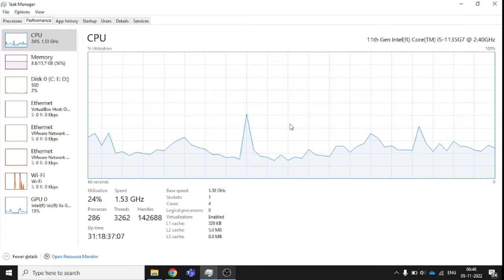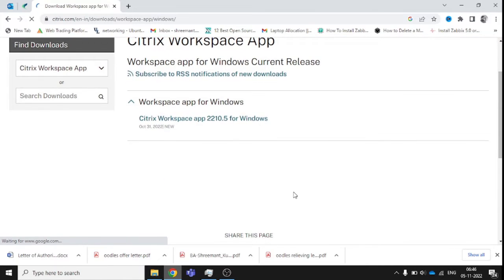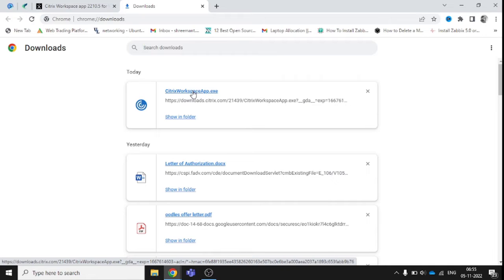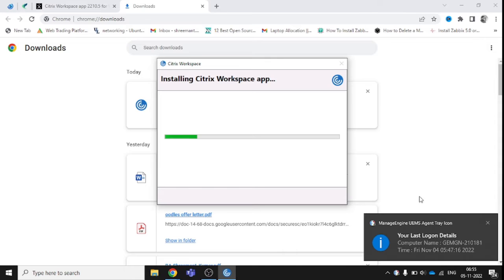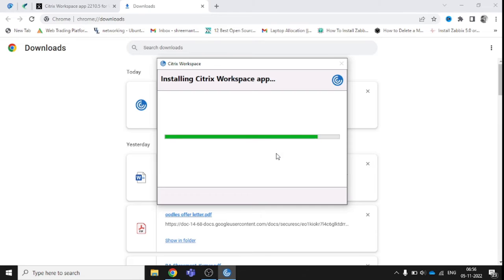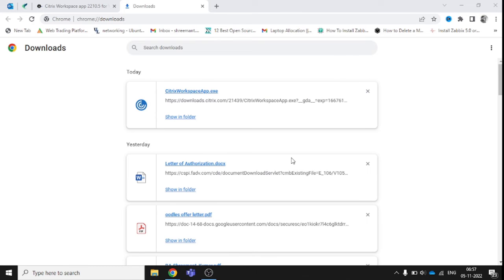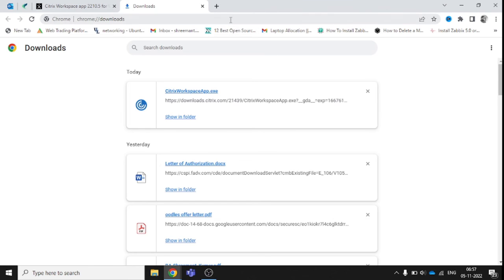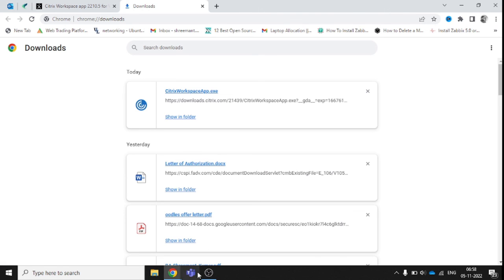How to install Citrix workspace on windows 10 /11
Hello friends, In this video, you will see how you can install Citrix on windows systems easily. How you can download the citrix workspace in windows.

How to install Citrix workspace on windows 10
how to configure citrix workspsce app Citrix Receiver download